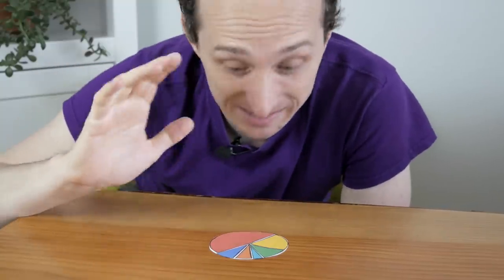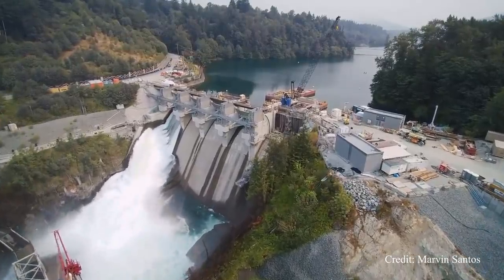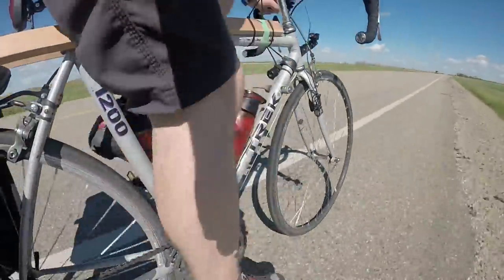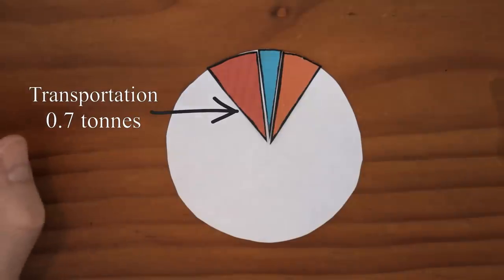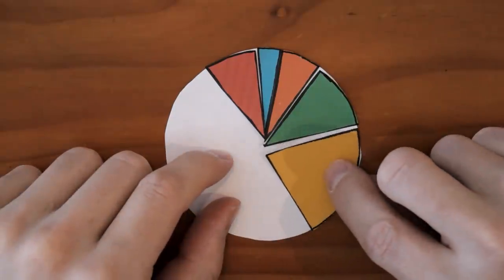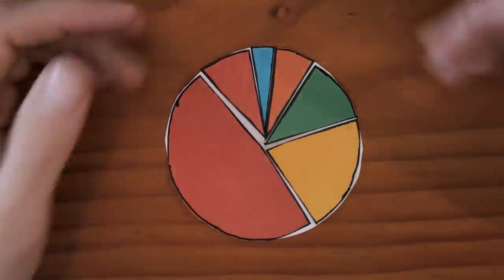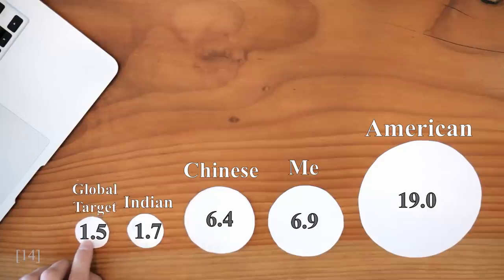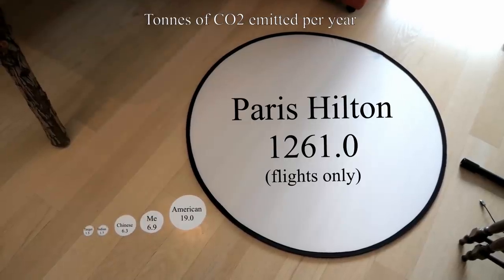My Carbon Footprint is Broken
Instead of going and calculating your carbon footprint, go figure out which candidate in your upcoming election you should vote for who will take serious action on climate, then find a local climate activism organization and join the movement (links below). After that, follow some more YouTube channels about the climate crisis and download a book from your local library on the topic (links below). Lastly, calculate your carbon footprint and start reducing it by dealing with your biggest sources first (links below).

To be clear about system change, here is what I'm talking about:
1) We need a 'just transition', meaning one that supports people as we switch to a green economy. For example, working class oil employees are going to need green new jobs. This means some form of universal basic income, and affordable access to education. A 'just transition' also means taking huge strides for equality (essentially everything BLM is fighting for), as low-income families, black people, and indigenous people are hit hardest by the effects of climate change.

2) We need to keep oil in the ground. Full stop.

3) We need to build renewable infrastructure. This means wind and solar, but also more energy efficient buildings, and switching basically everything to electric. It also means decreasing energy demands by building more public services such as city buses and bike lanes, instead of car infrastructure.

4) We need to tax the rich and the corporations they own. This transition is going to be expensive, and the people that should pay for it are the people who have done the most harm and benefited the most from it.

TL;DR: We need a Green New Deal.

Video Mistakes:
The kettled used 70Wh not 70kWh. I did the CO2 calculation right, I just wrote down the wrong number on the screen. Sorry!

0:00 Housing
2:22 Investing
3:27 Transportation
4:15 Goods
4:55 Diet
6:18 Air travel
7:40 Compared to other countries
9:50 Compared to the super rich
10:56 System change